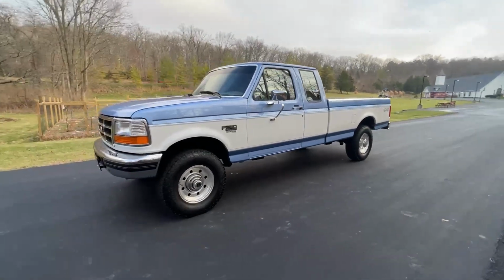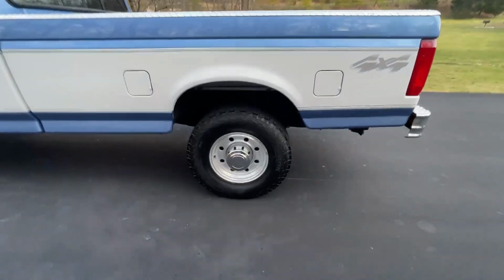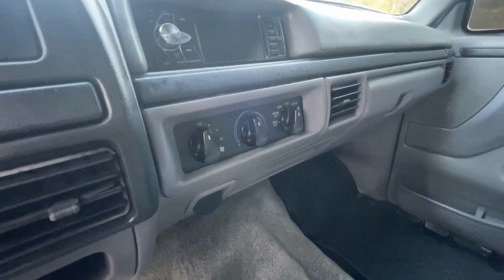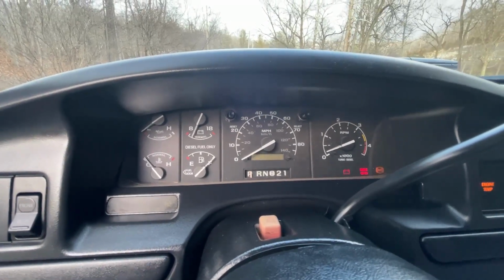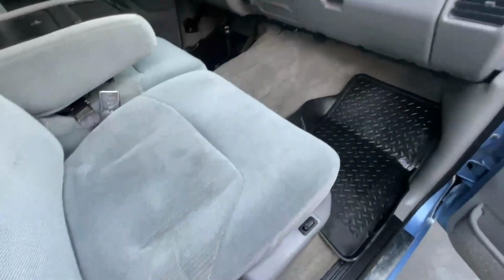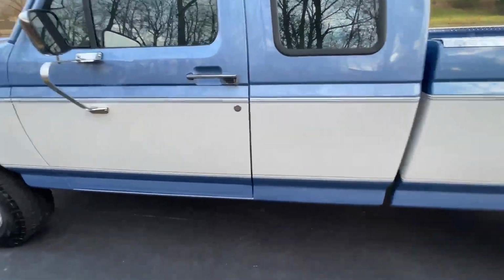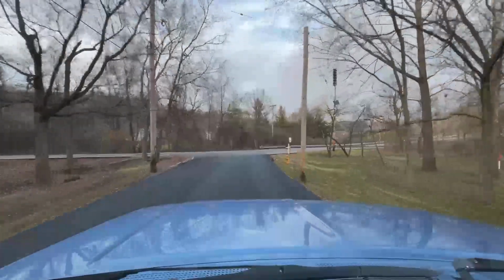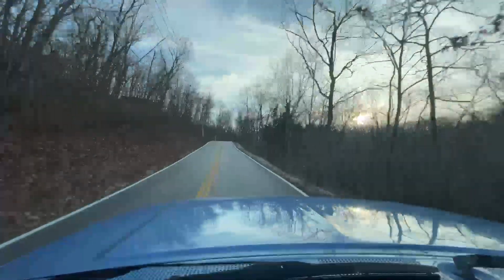7.3 Powerstroke For Sale: 1997 Ford F-250 OBS 4x4 Diesel With Only 125k Miles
This truck is posted for $
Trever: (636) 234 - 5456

Know of a truck like this for sale? We buy low-mile diesels just like this!

We are Gateway Car Connection - We only sell the cleanest low mile pre-emissions diesels you'll find anywhere. We offer shipping to anywhere in the lower 48 and have resources available to finance the full amount if you have excellent credit history, including the shipping costs.